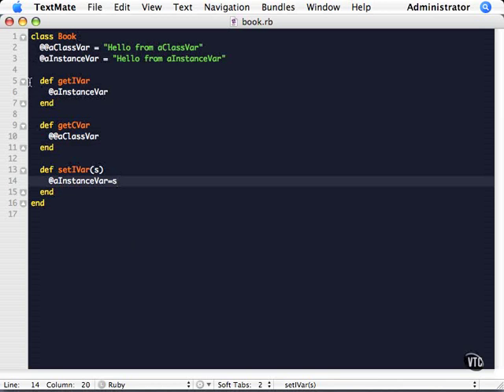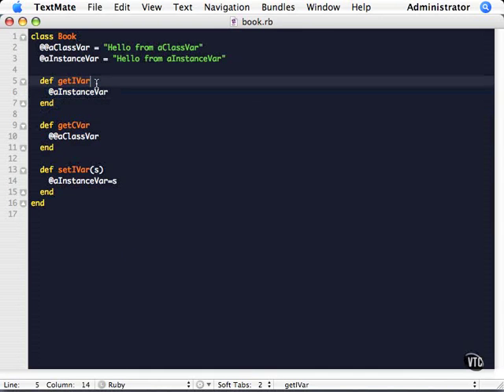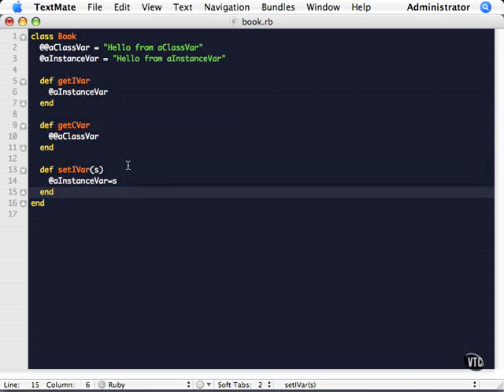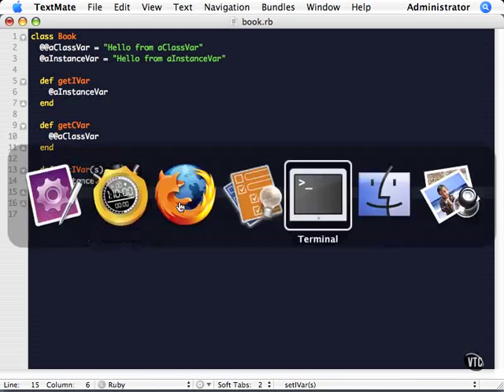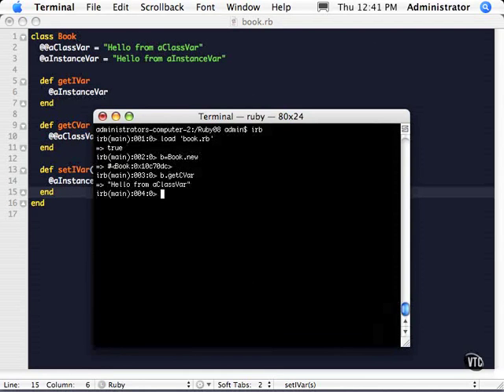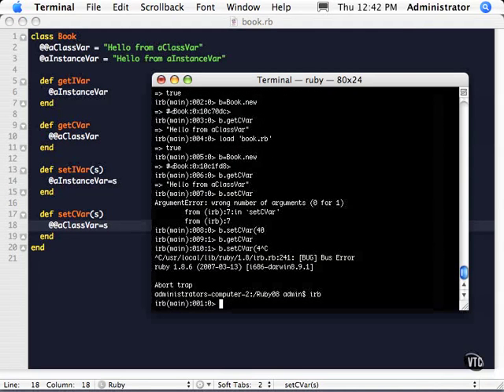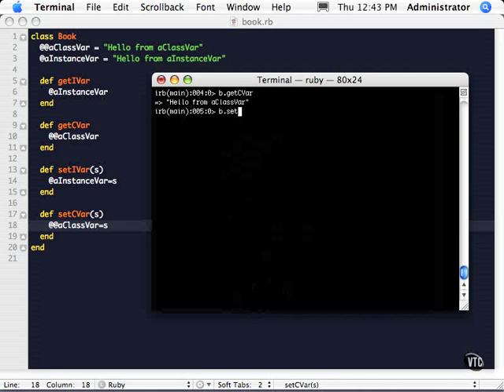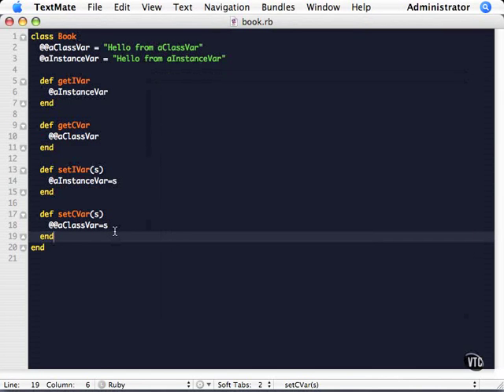[ Ruby Foundations ] 30 - OOP - Methods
Object-Oriented Programming